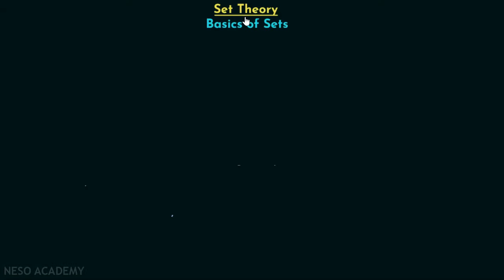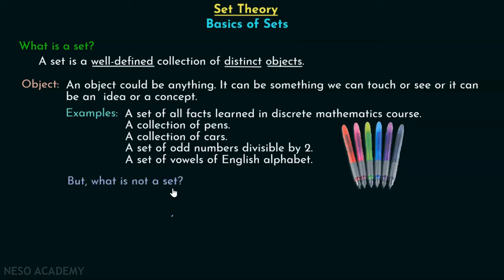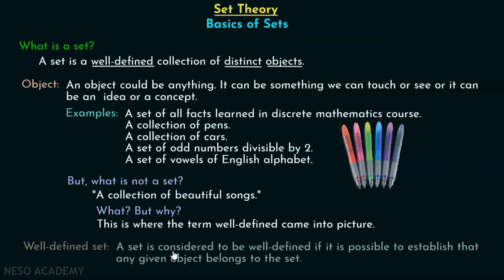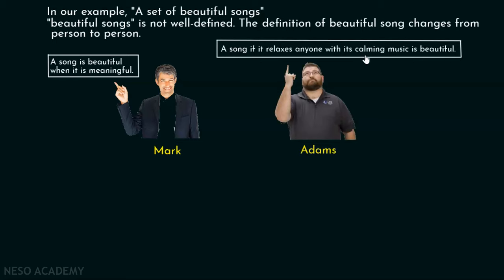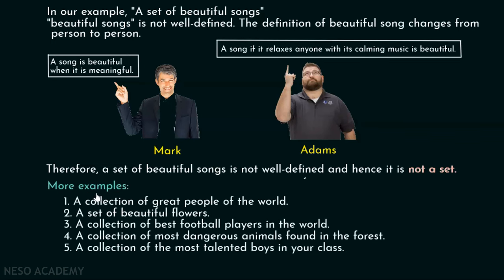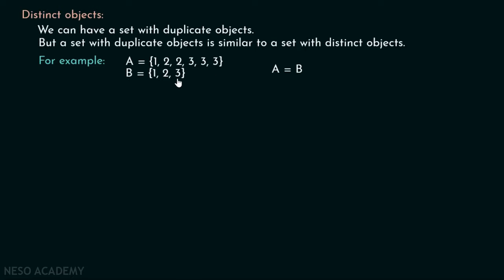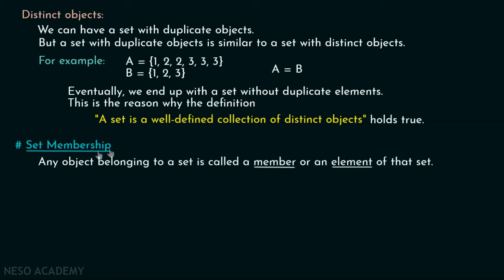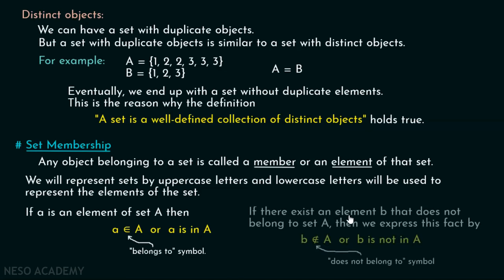Set Theory (Basics of Sets)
Discrete Mathematics: The Basics of Sets
Topics discussed:
1) What is a set?
2) What is an object?
3) Example of sets.
4) Well-defined set.
5) Distinct objects.
6) Set membership.